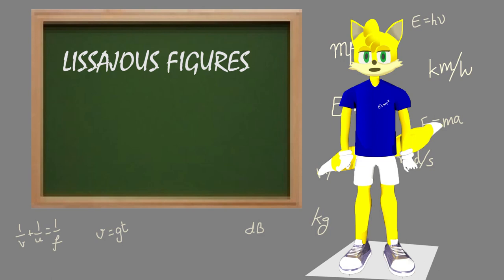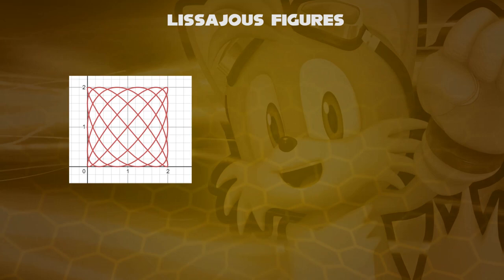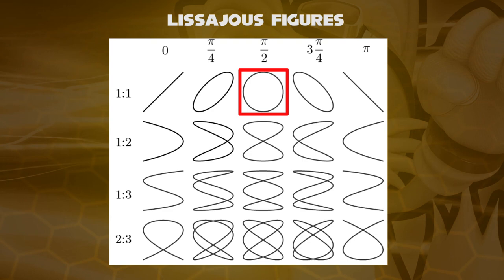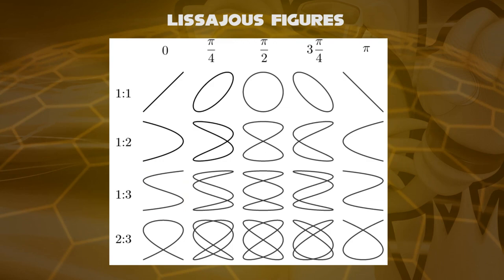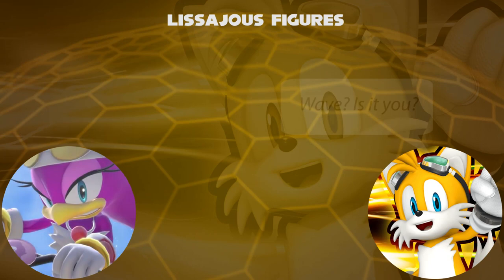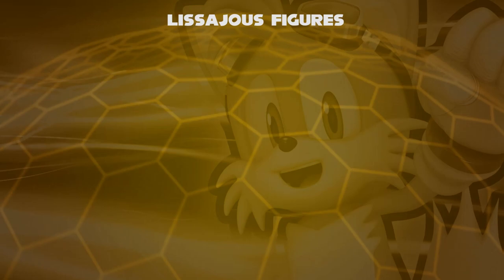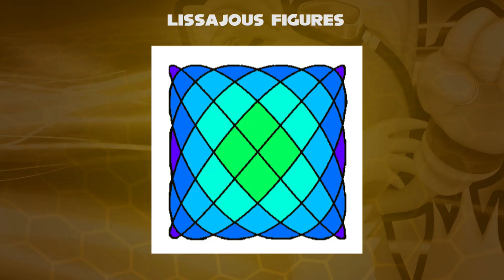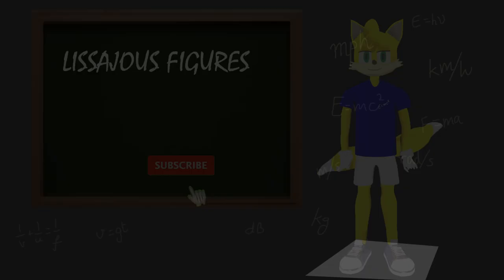Miles Tails Prower Plays a game of Lissajous Figures